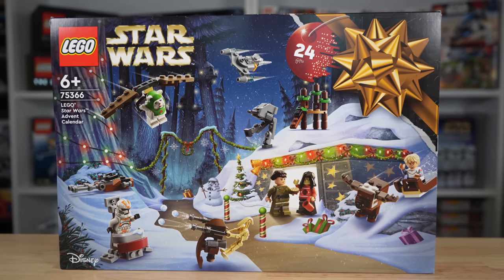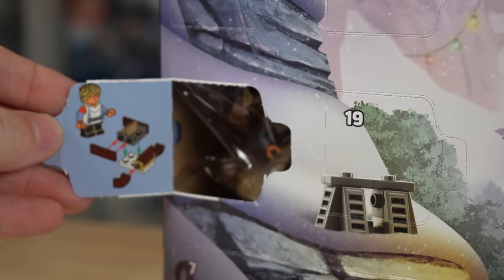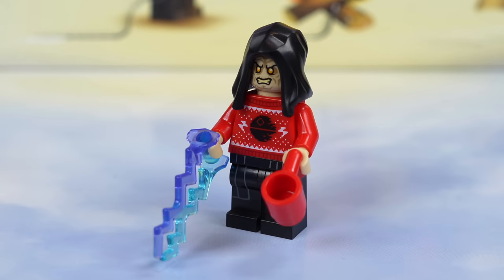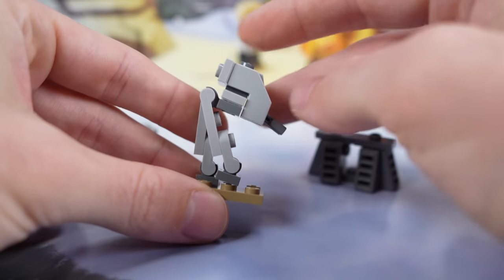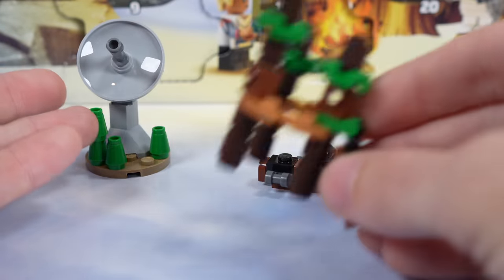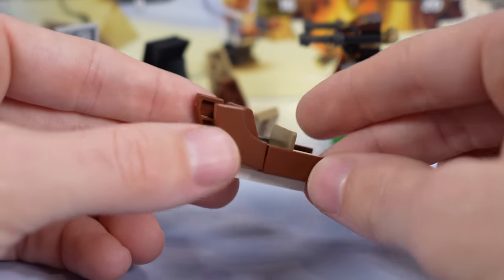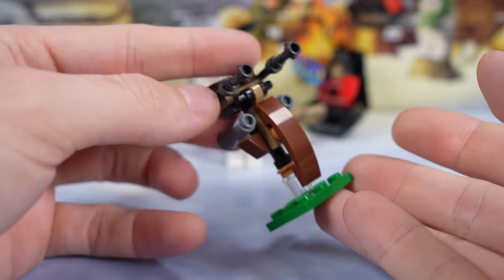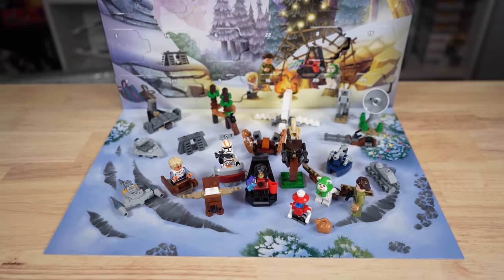LEGO Star Wars 75366 ADVENT CALENDAR Review! (2023)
The 2023 LEGO Star Wars Advent Calendar is mid. In a good way. We have new holiday EWOK & EMPEROR PALPATINE Minifigures, fun builds like a STAP for your Battle Droid, Micro Clone Turbo Tank, Micro Mandalorian N-1, & more! But on the other end LEGO once again included an awful Clone Trooper with the 212th making an unfortunate appearance. LEGO Star Wars Advent Calendars are fun for the holidays and this will be no exception.

Thanks to JB Spielwaren (Toys)!